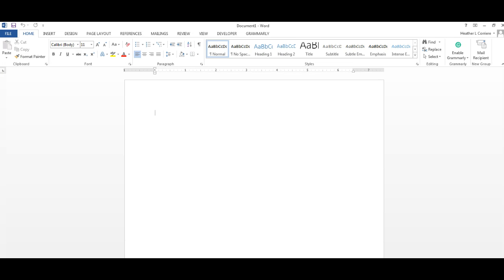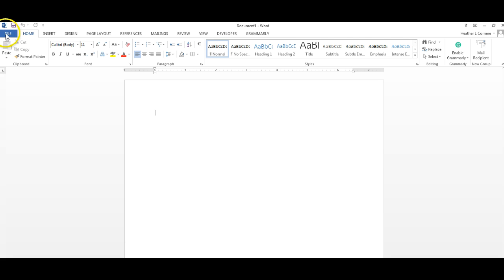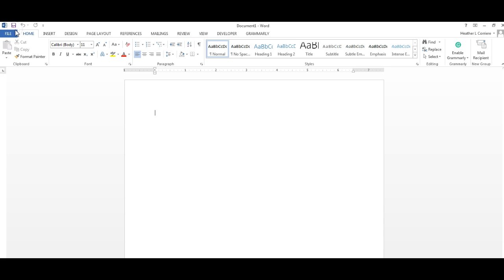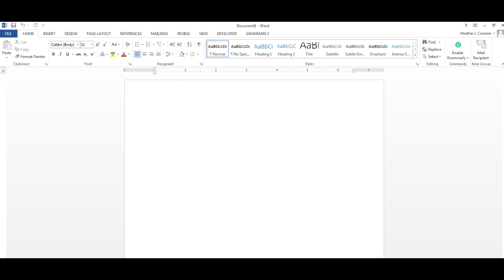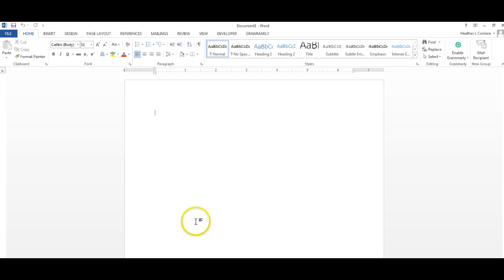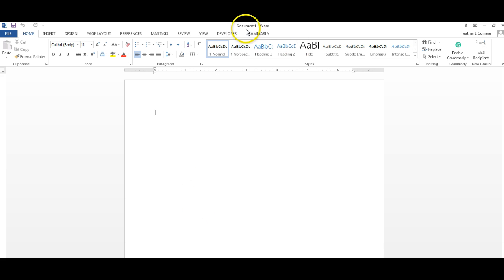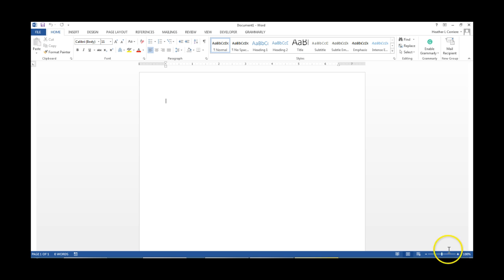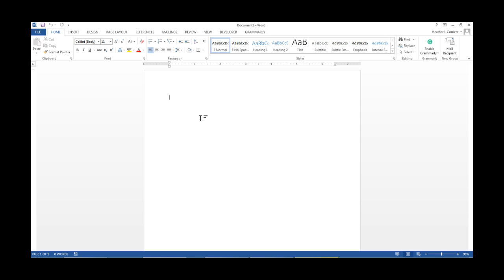Quick Intro to a Blank Word Doc